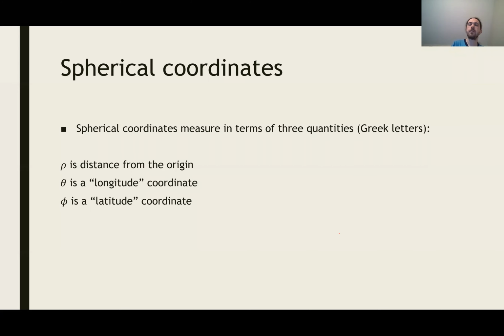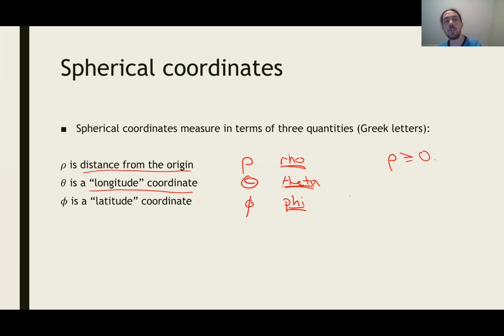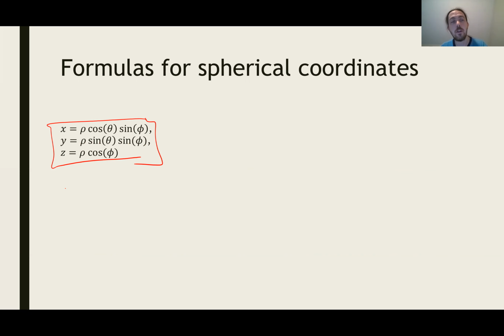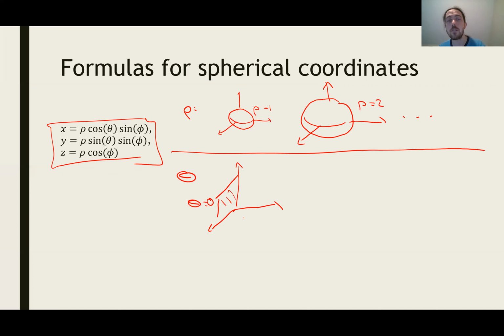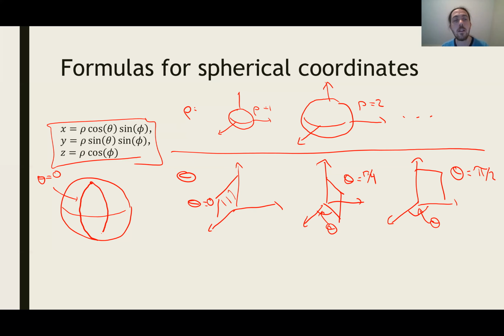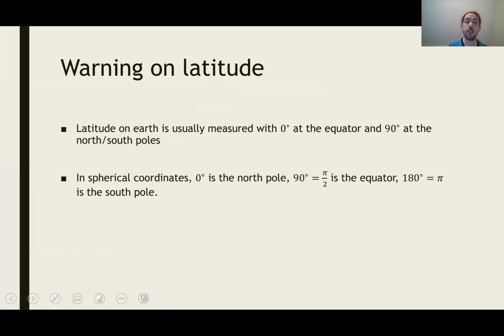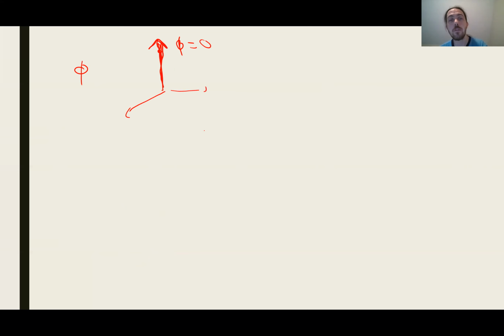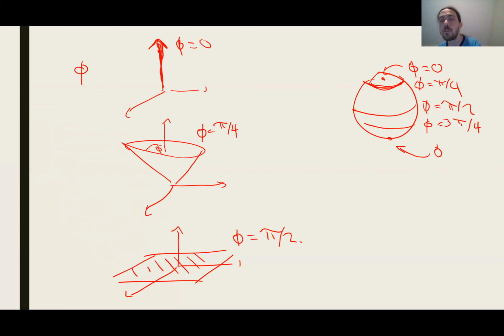Math 2374 Lecture 17B: Spherical coordinates